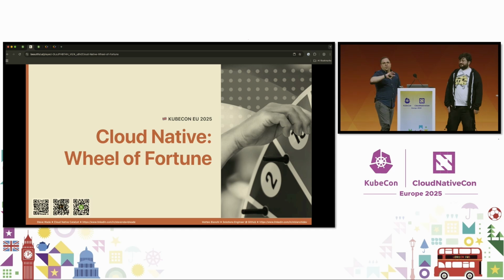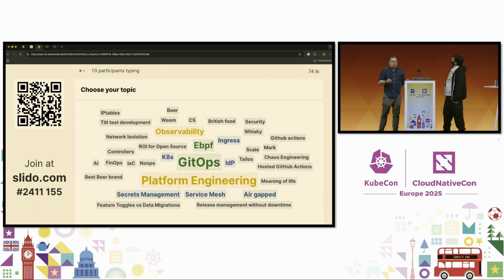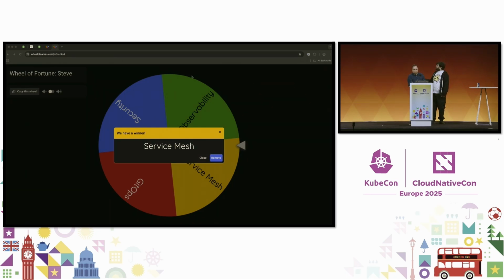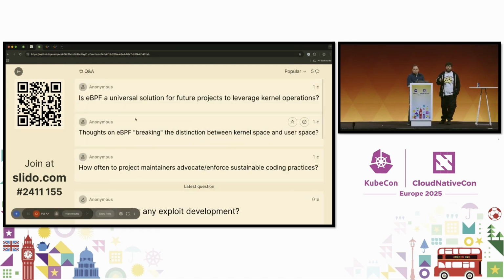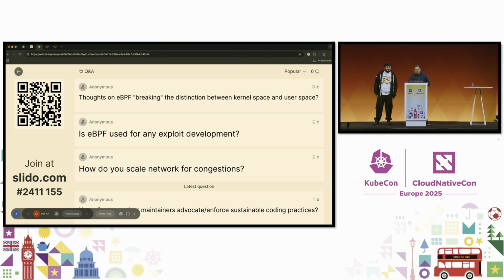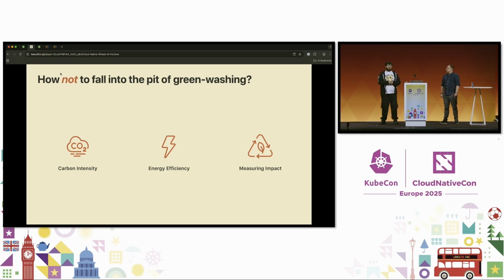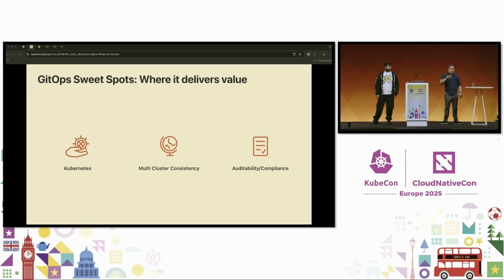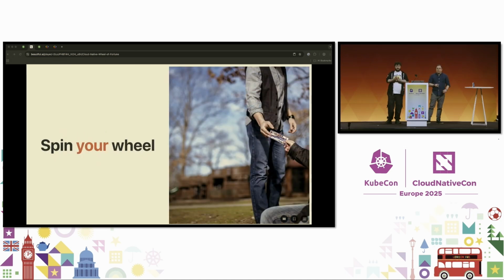Cloud Native Wheel of Fortune: 5 Spins for 5 Topics! - Steve Wade, & Matteo Bianchi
Cloud Native Wheel of Fortune: 5 Spins for 5 Topics! - Steve Wade, Independent & Matteo Bianchi, GitHub

Reimagine the traditional conference talk in this dynamic, audience-driven session. You'll choose five topics from a curated list of 10 hot cloud-native themes.

Our catalogue includes cloud-native security, eBPF, cloud sustainability, GitOps, Platform Engineering, Networking, Service mesh, and the Kubernetes Release Cycle, but you can also add your proposal. The choice is yours!

Matteo and Steve will guide you through each chosen subject, offering expert insights, real-world applications, and actionable takeaways. This rapid-fire format promises a high-energy, engaging experience tailored to your interests.

This session offers a unique blend of breadth and depth, allowing you to explore multiple facets of the cloud native ecosystem in a compact timeframe. You'll expand your knowledge and hone your ability to quickly grasp and apply diverse cloud-native concepts - an invaluable skill in today's rapidly evolving tech landscape.